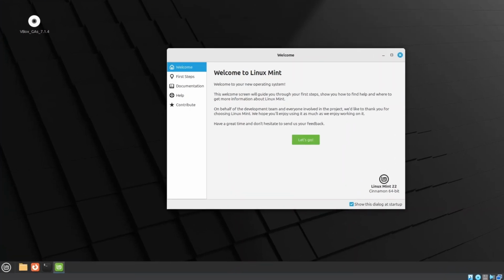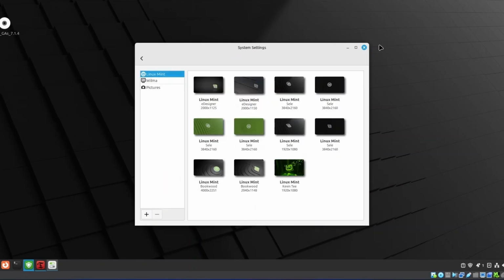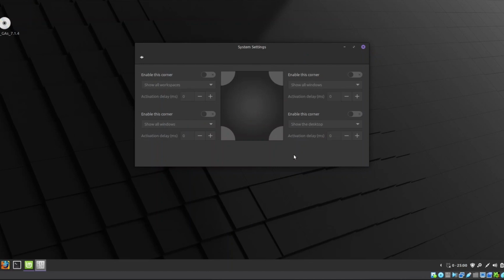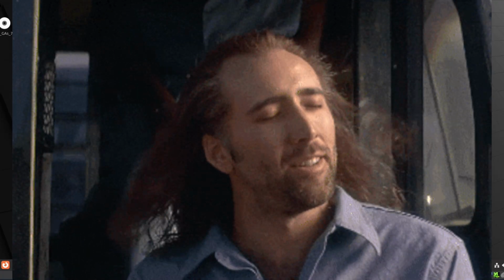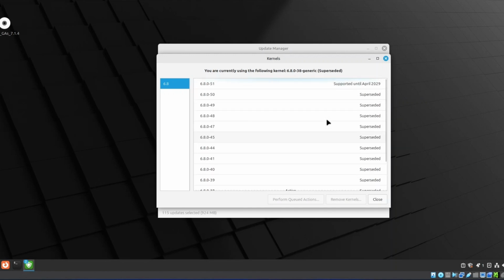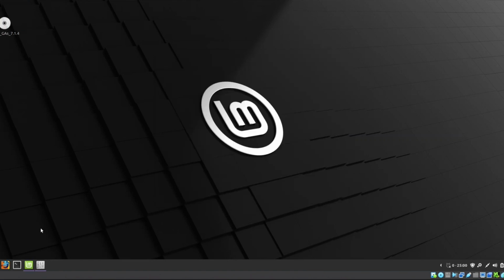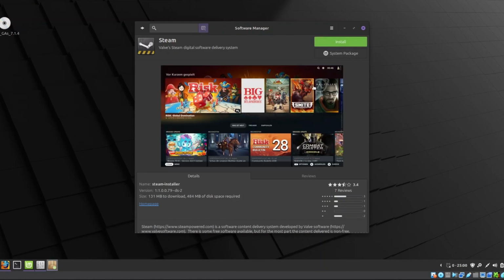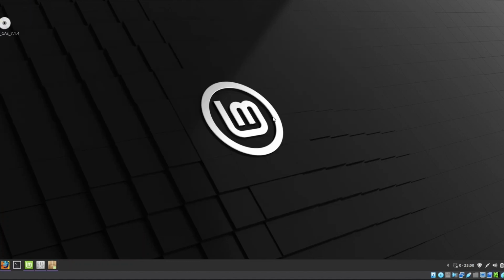Installed Linux Mint? Do THIS Immediately! (10 Must-Know Tips)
Just installed Linux Mint and not sure what to do next? Don’t worry—we’ve got you covered! In this video, I’ll walk you through the top 10 things you need to do after installing Linux Mint to make your system faster, safer, and perfectly tailored to your needs. Whether you’re a beginner or just looking to optimize your setup, these tips will help you unlock the full potential of Linux Mint.

📌 What’s in this video:
- Essential system updates and security tweaks
- How to customize your desktop to look amazing
- Must-have apps to install right away

By the end of this video, you’ll feel confident using Linux Mint like a pro.